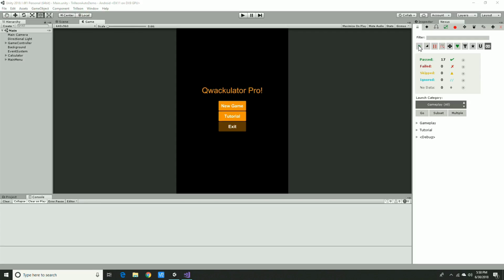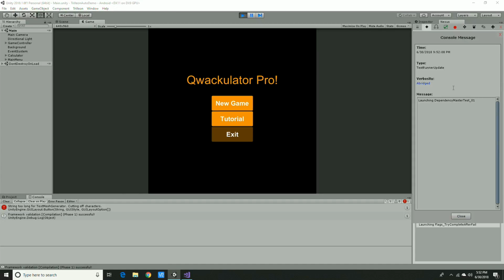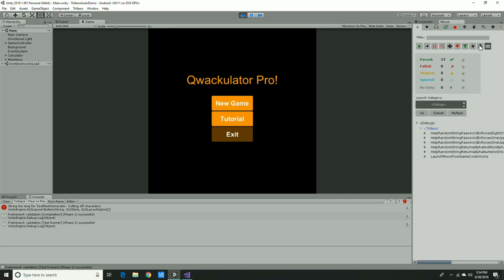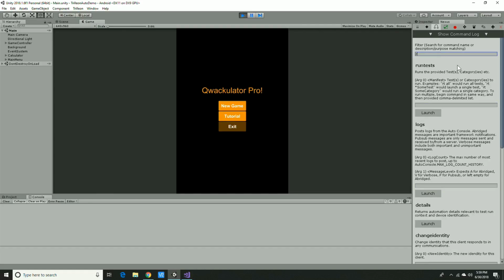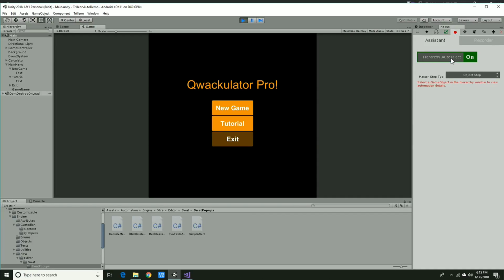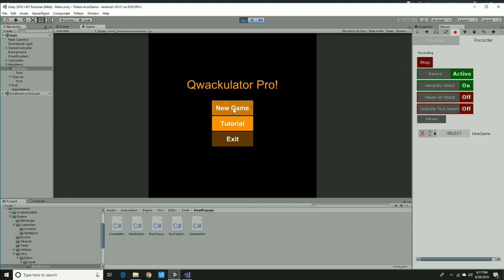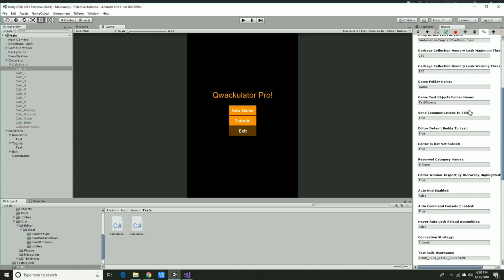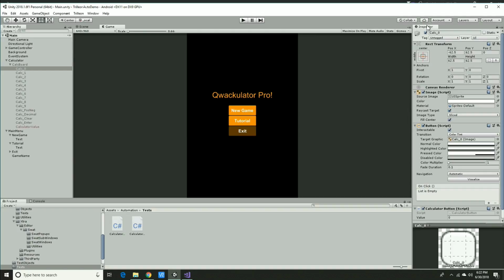Trilleon Automation (Unity Engine) - Intro to the Nexus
This video demonstrates the various functionalities available throughout the Nexus editor window.

for the complete Trilleon wiki
to get Trilleon now